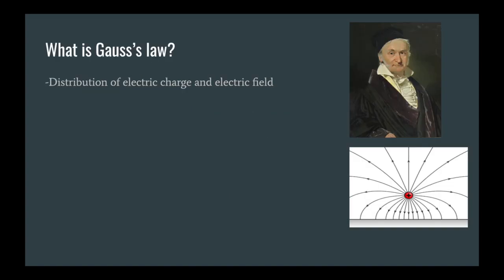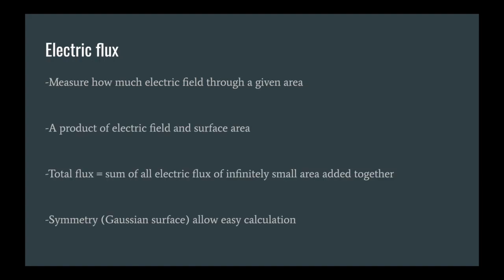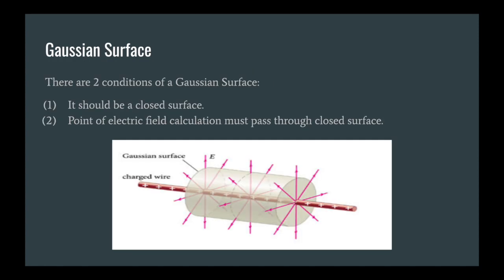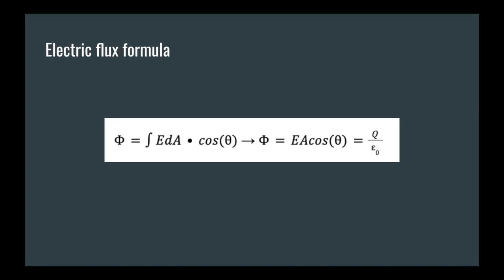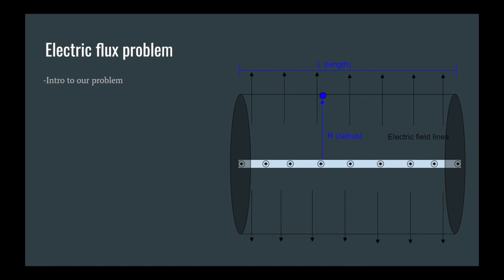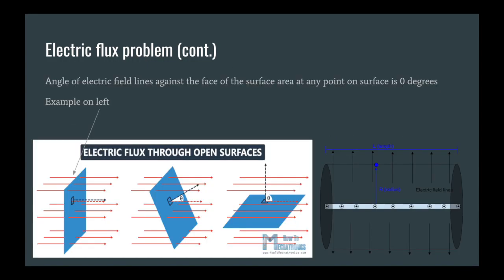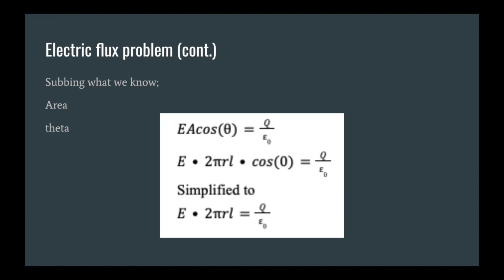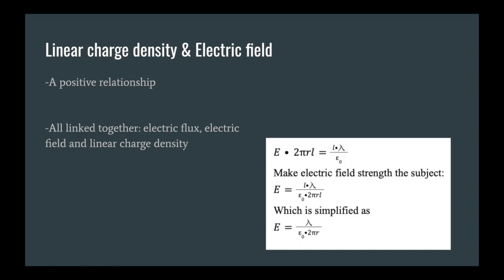Long Line Of Charge On A Gaussian Surface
This video is about gausses law and linear density on a uniform charge.
Done By Riley Dinsdale, Don Do And Jacob Spitaleri
References: